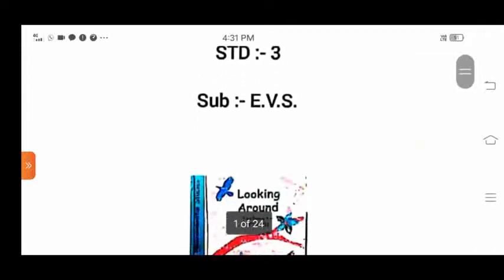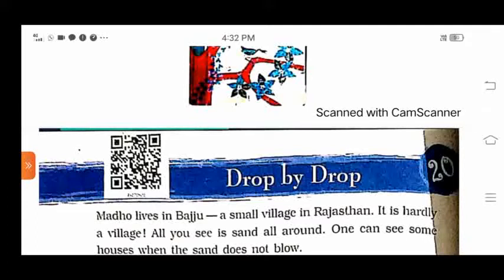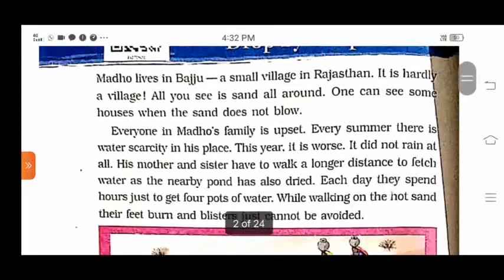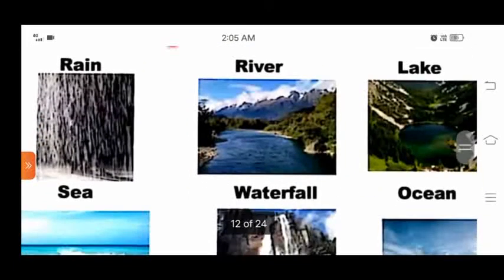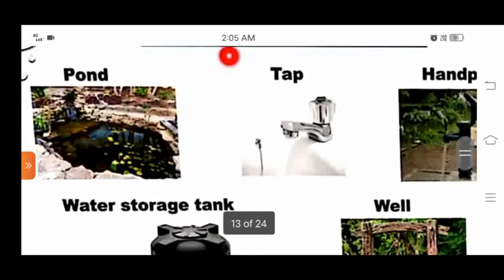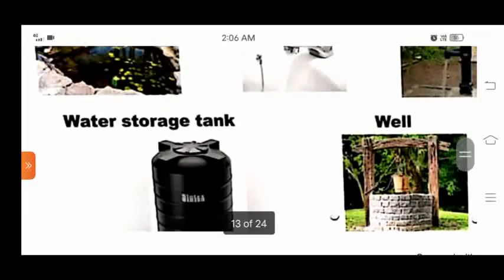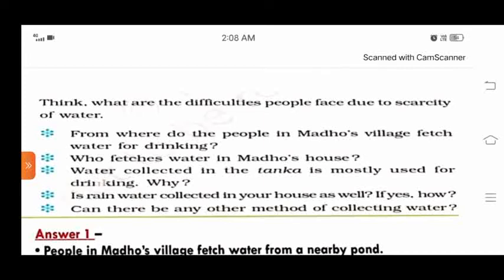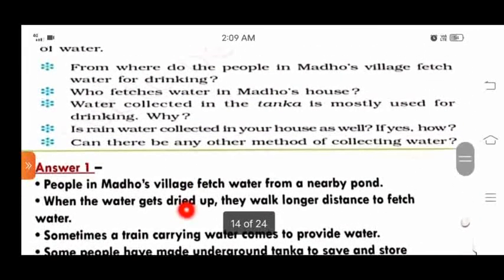SUB EVS, STD 3, CH 20, EXP,PART 2,04 02 2022